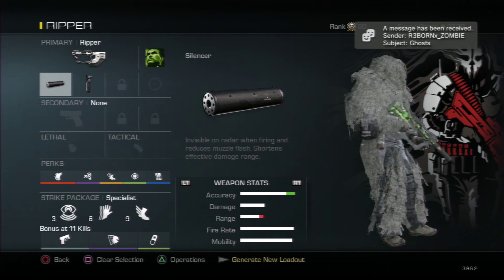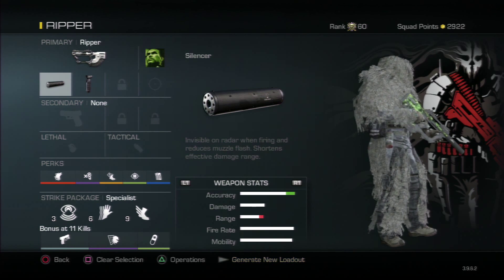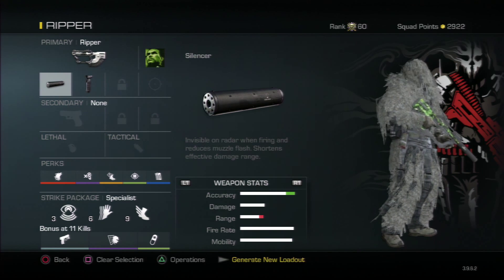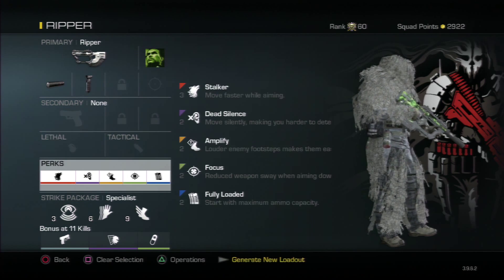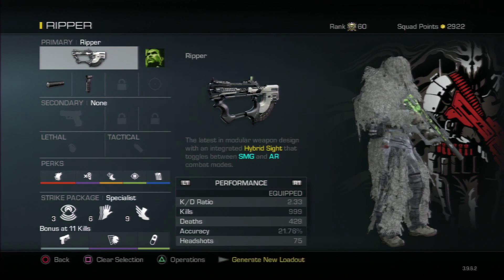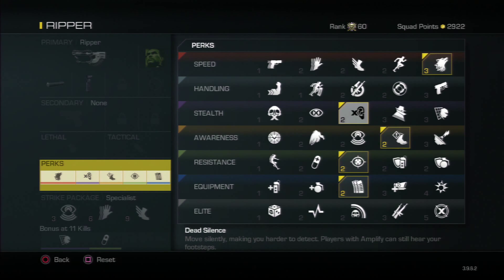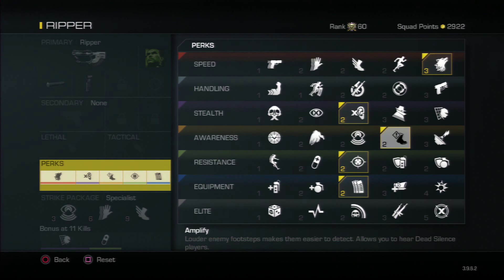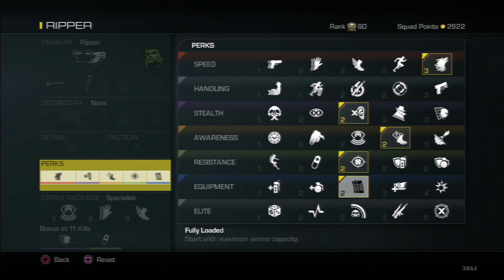Call of Duty:Ghosts Ripper Best Class Set-up!